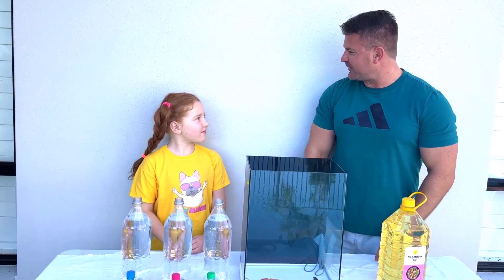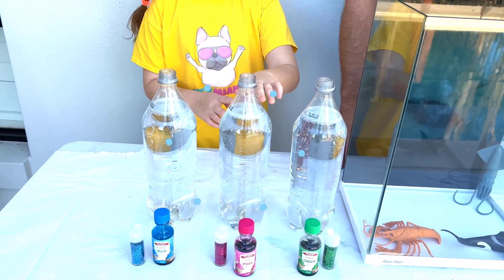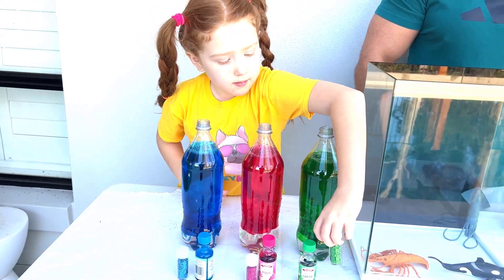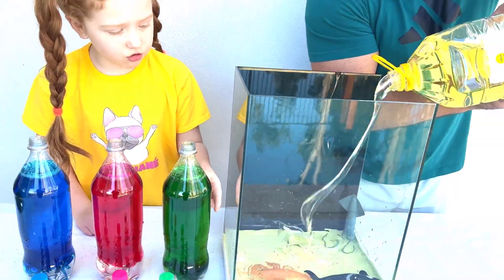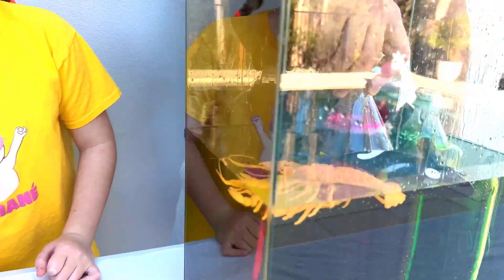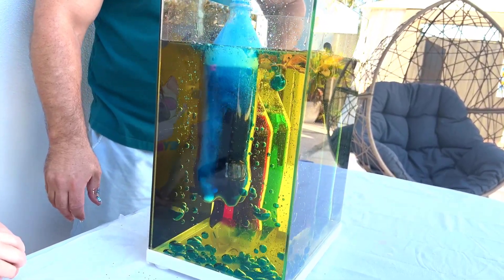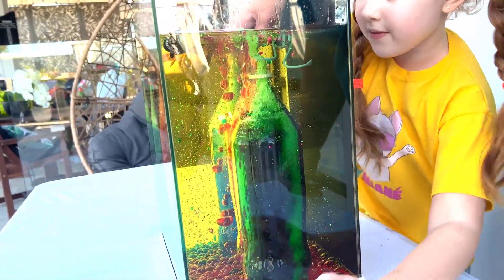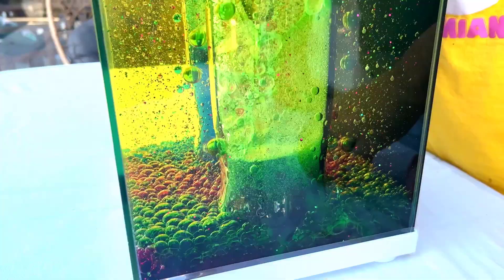GIANT LAVA LAMP | Sprite and Mentos In Oil Science Experiment to do at home!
Sprite and Mentos In Oil Science Experiment to do at home! See what happen when we put Sprite bottles with Mentos into oil that doesn't mix! Fun DIY science experiment with Miané